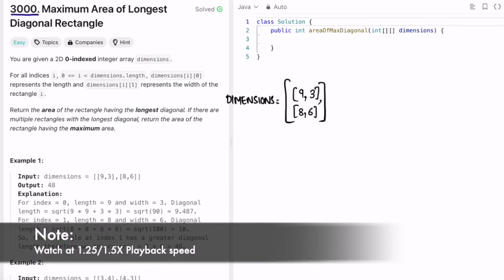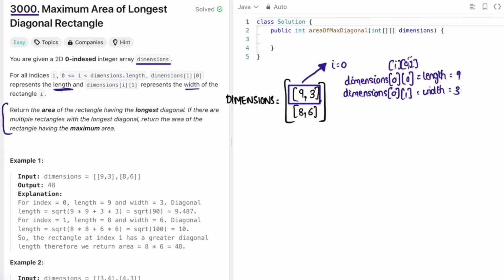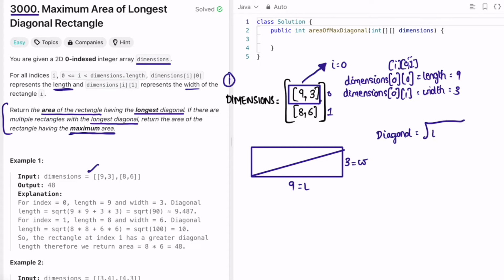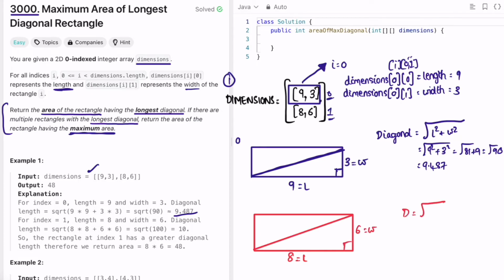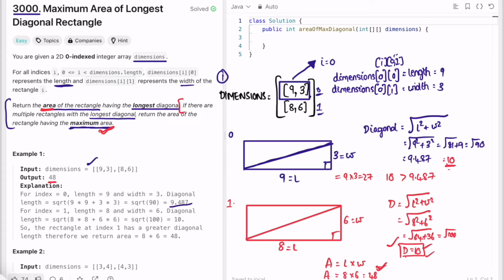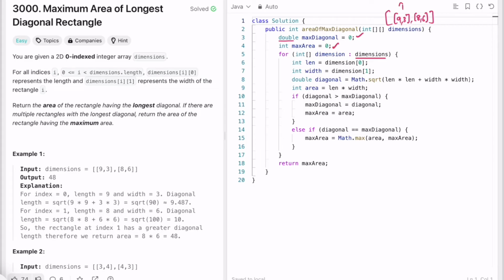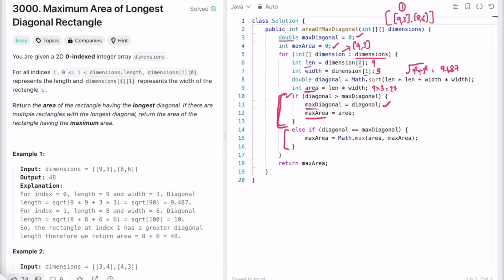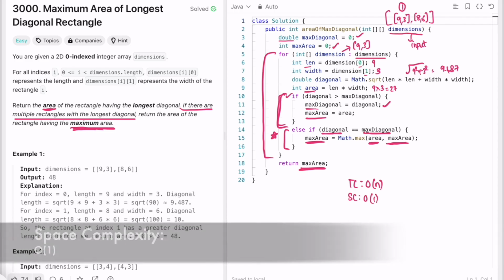Leetcode | 3000. Maximum Area of Longest Diagonal Rectangle | Easy | Java Solution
This video has the Problem Statement, Solution Walk-through and Code for the Leetcode Question 3000. Maximum Area of Longest Diagonal Rectangle, with Time Complexity of O(n) and Space Complexity of O(1).

3000. Maximum Area of Longest Diagonal Rectangle [Leetcode]

Time Stamps ⏱️:
0:00 - Problem Statement
1:02 - Solving the Problem
3:18 - Code [Java]
5:07 - Time and Space Complexity
3000. Maximum Area of Longest Diagonal Rectangle
Leetcode Maximum Area of Longest Diagonal Rectangle
Maximum Area of Longest Diagonal Rectangle
Maximum Area of Longest Diagonal Rectangle Leetcode Solution
Maximum Area of Longest Diagonal Rectangle Java Solution
Leetcode 3000
Leetcode Arrays Java Solution
Leetcode Arrays Playlist Java
Developer Docs Leetcode
Maximum Area of Longest Diagonal Rectangle Developer Docs